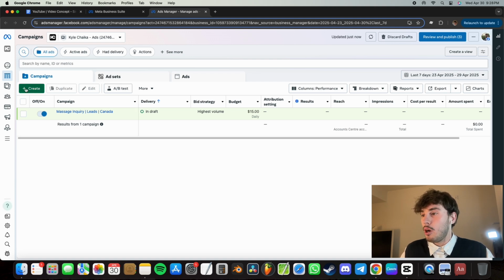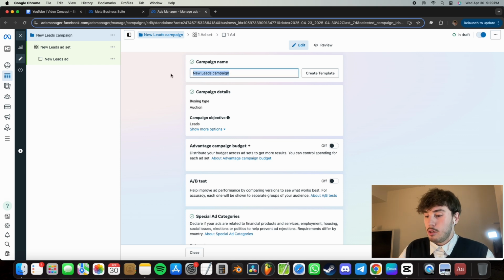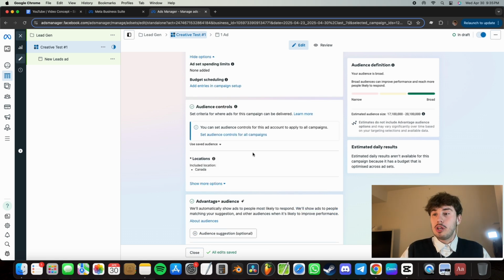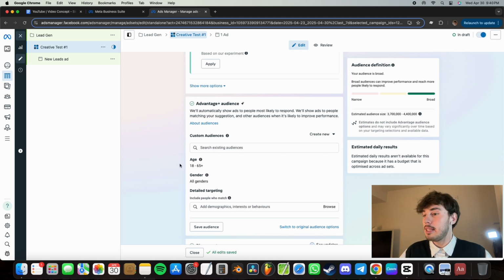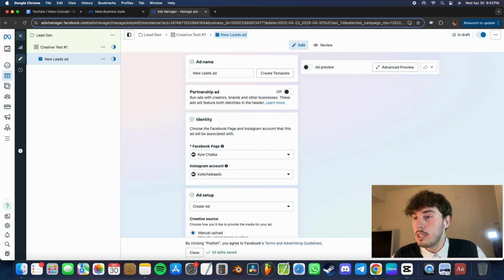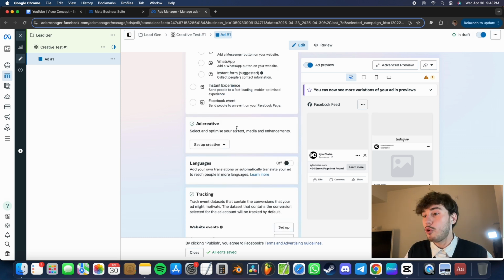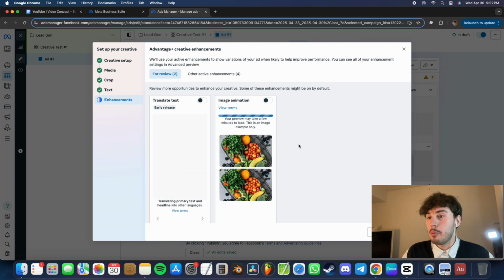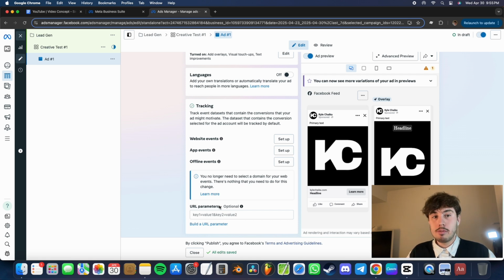Simple Facebook Ads Campaign to Get Leads in 2025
In this video, I’ll show you how to set up a simple, effective Facebook Ads campaign using best practices for 2025.

📩 Want me to run your Meta Ads (Facebook & Instagram) and get you better leads profitably?